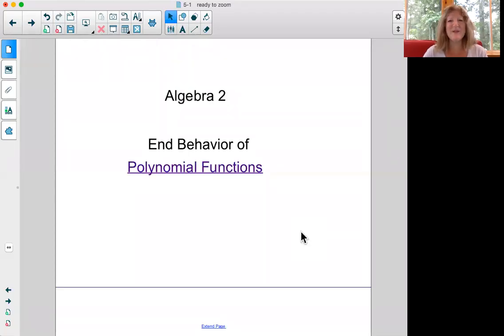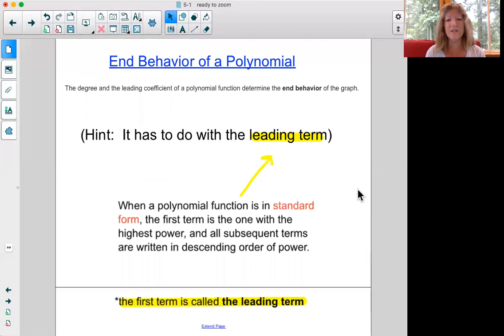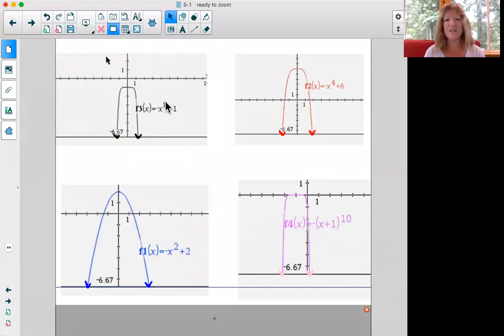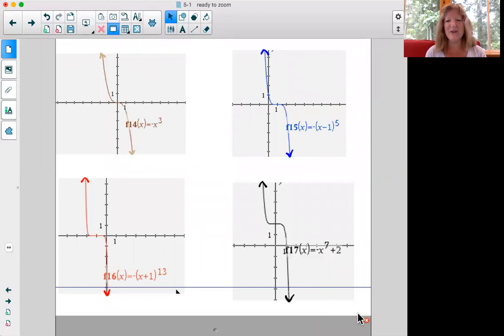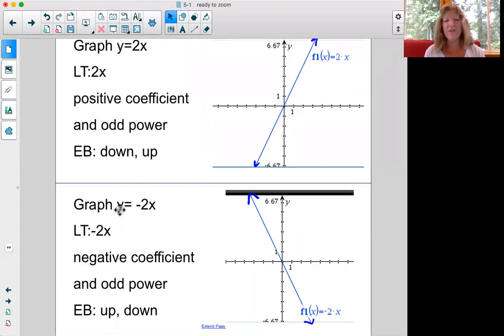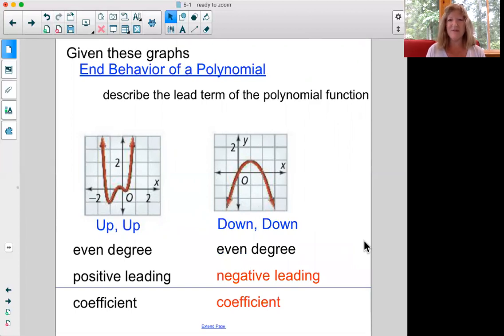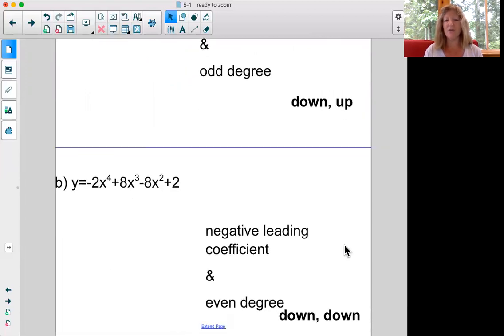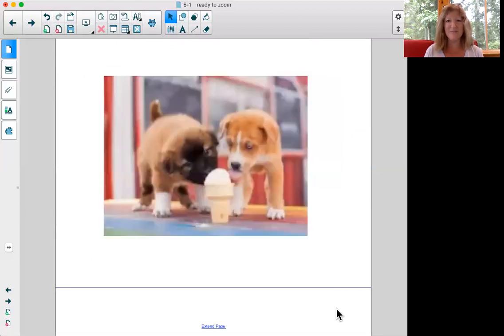Alg2-End Behavior of Polynomial Functions